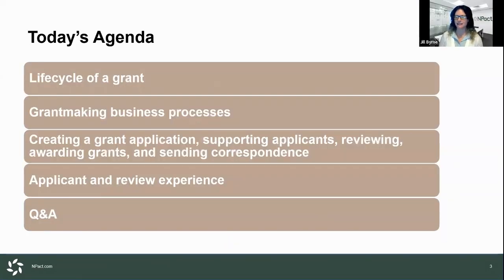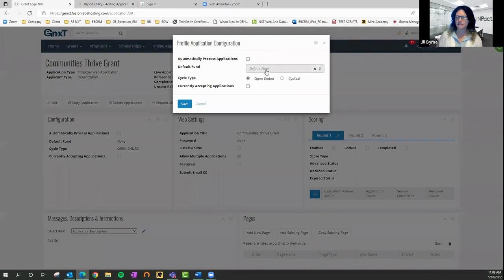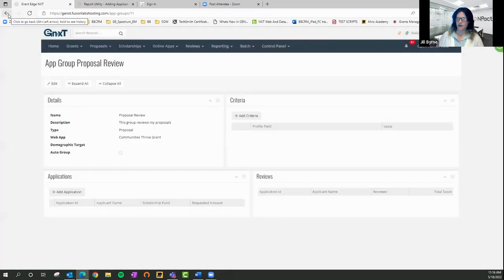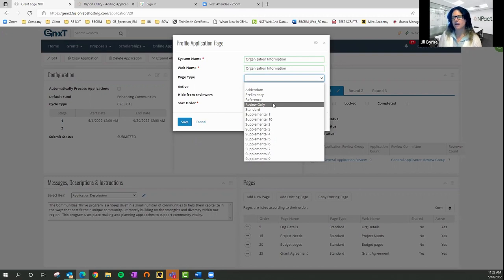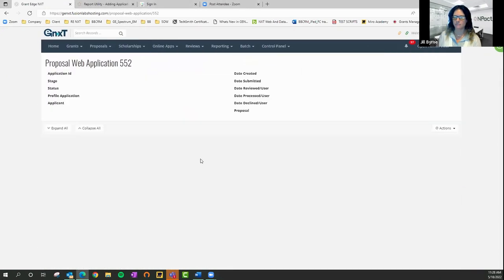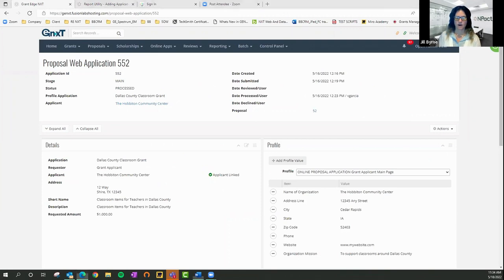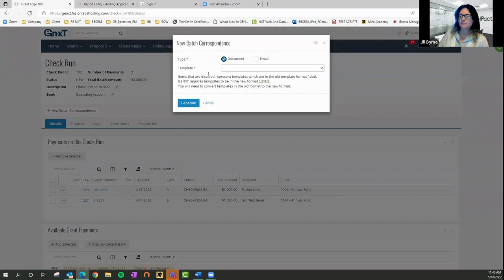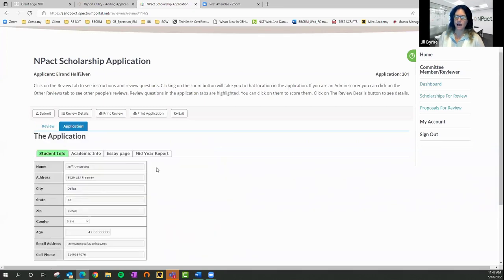Let’s Talk Solutions May 2022: Lifecycle of a Grant